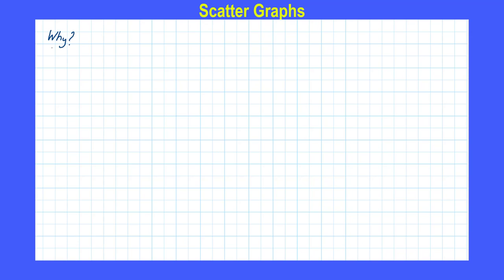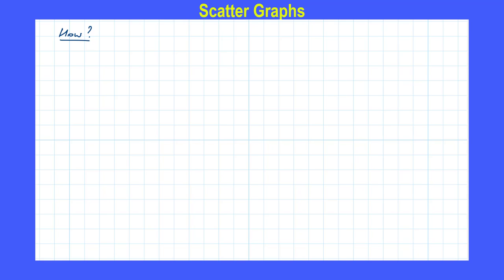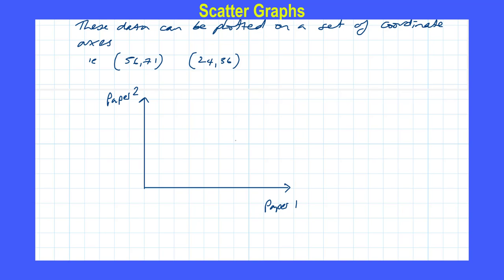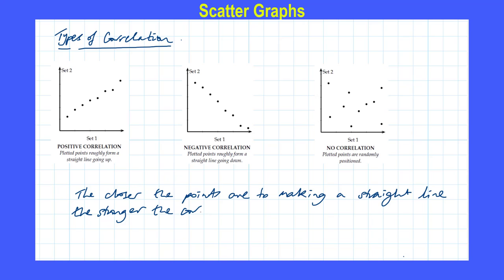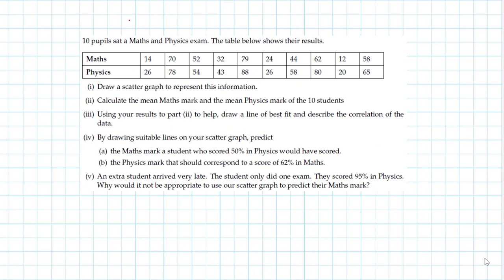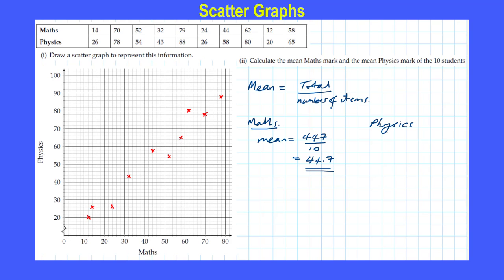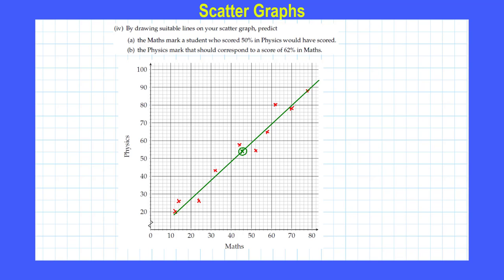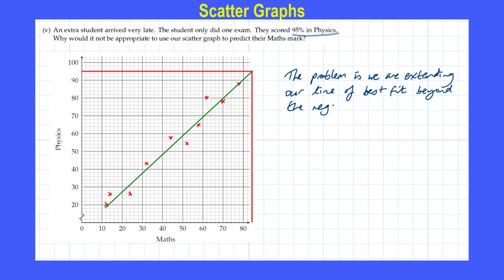Scatter Graphs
quick explanation and example